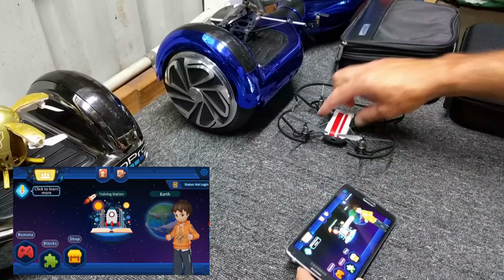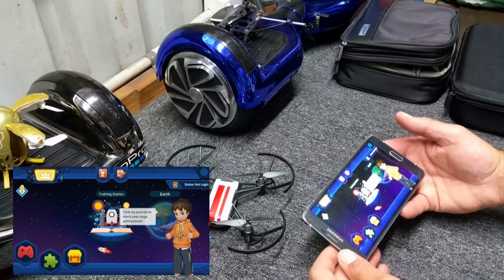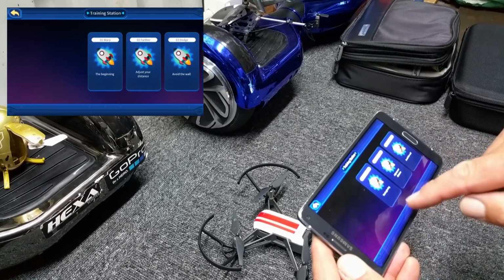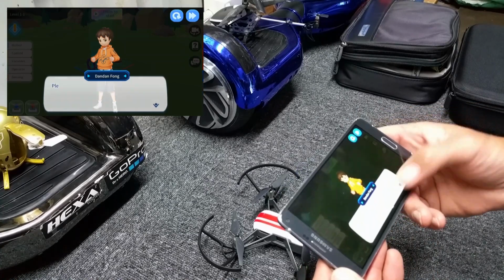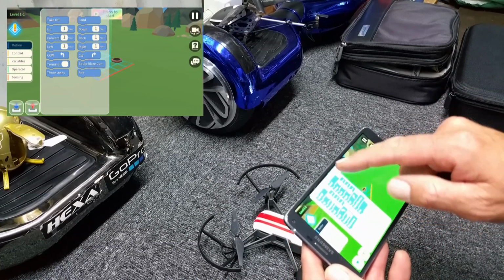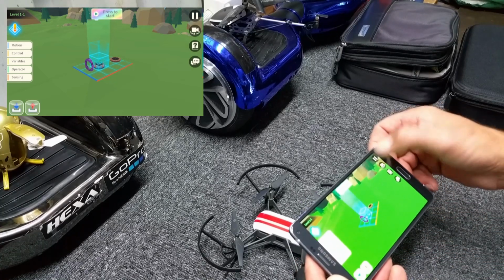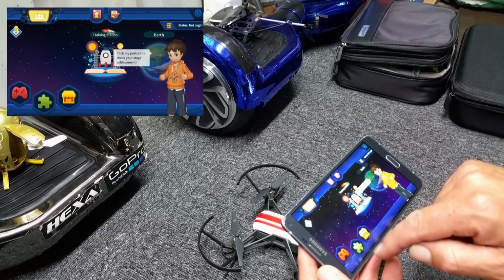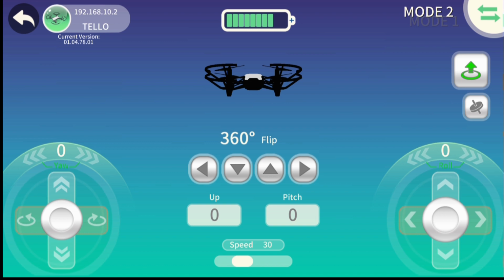2019 New DJI Tello EDU App - Is it worth it?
2019 New DJI Tello EDU App - Is it worth it?

I've done the hard work for you.

{{{ SUPPORTERS CORNER }}}}